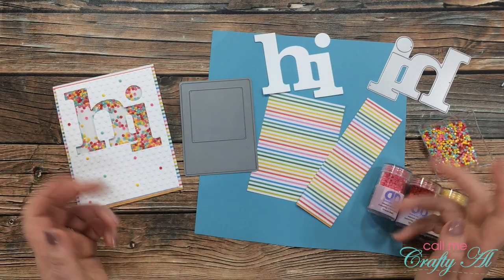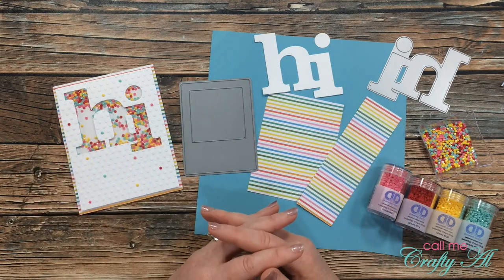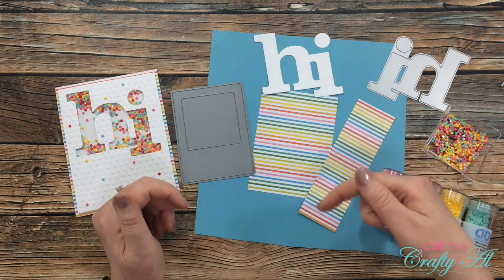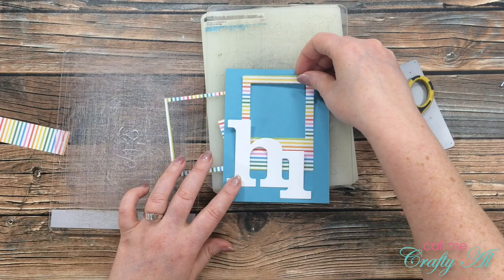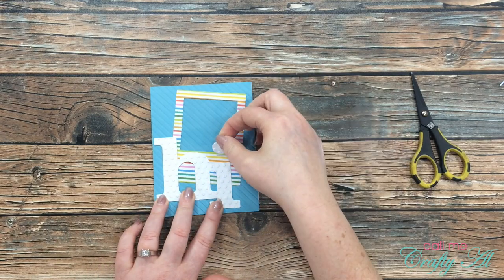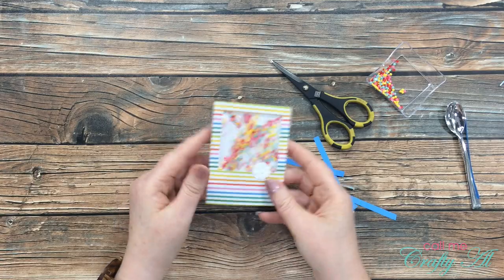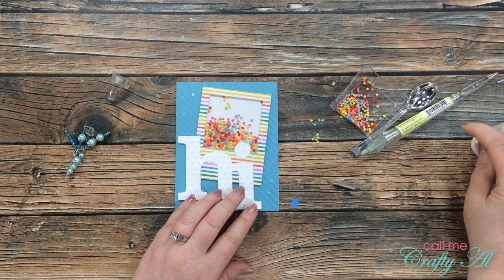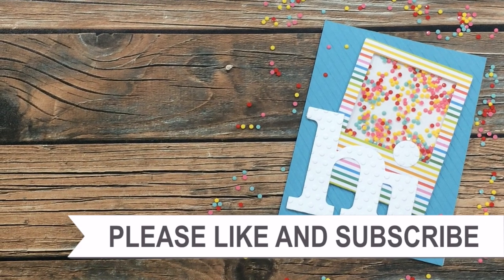Quick & Easy Shaker Card using Leftovers & Diamond Dotz Freestyle Gems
Thanks so much for stopping by, crafty friends! Today I am back to create another shaker card using some of the leftovers from Friday’s card. For this card I am using a Polaroid / instant photo frame die for my shaker window, along with more of the Diamond Dots Freestyle gems.

Related Products**:
Big “Hi” Word Die
Lawn Fawn - Say Cheese, Again Die (similar to what I used)
   Duralar .003 9” x 12”
Darice Dots Embossing Folder (similar to what I used)
Diamond Dotz Freestyle - Sampler
Art Glitter Glue
3/4” Foam Tape Roll
1/4” Foam Tape Roll
Silhouette Pick Me Up Tool Kit

HaPpY cRaFtInG!
   Alicia
   Call Me {Crafty} Al